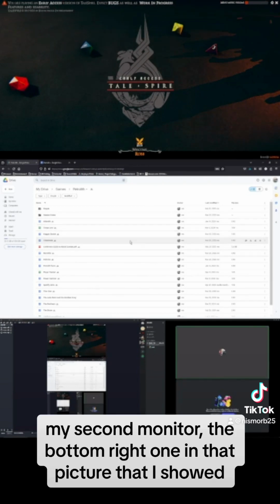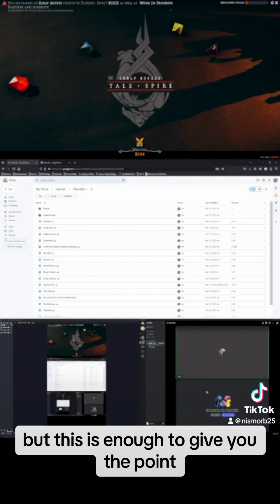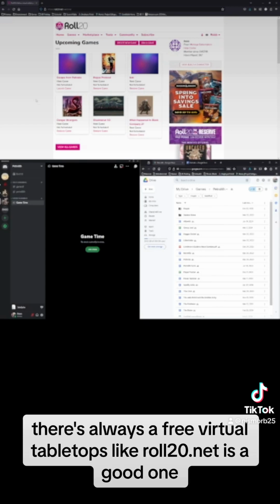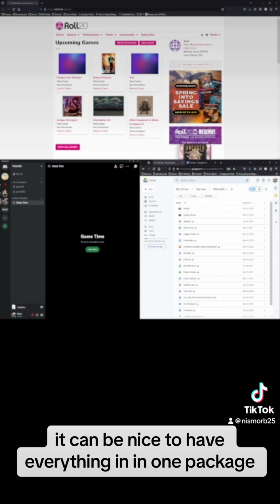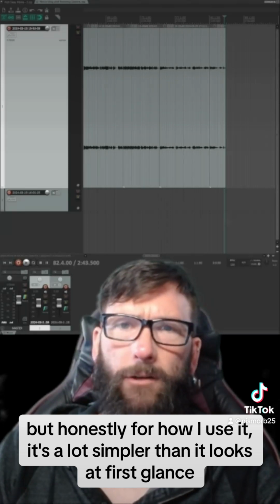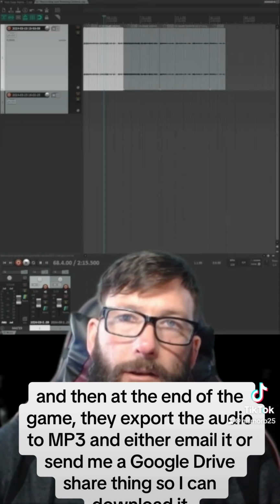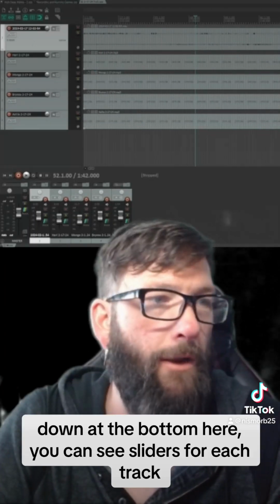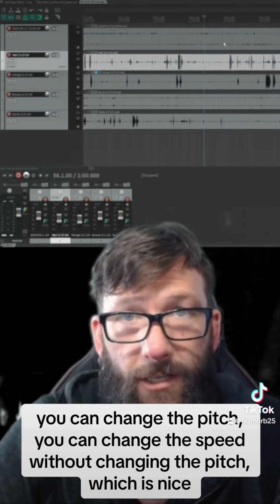Running/Recording online games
A little rundown on how we run our online games and record them for all you find folks.